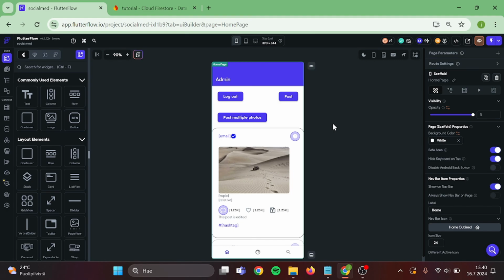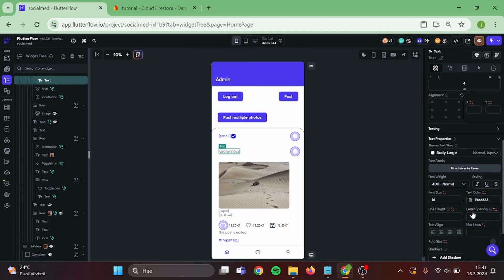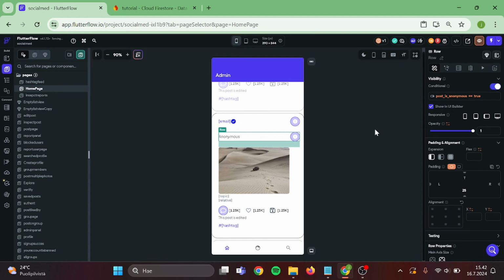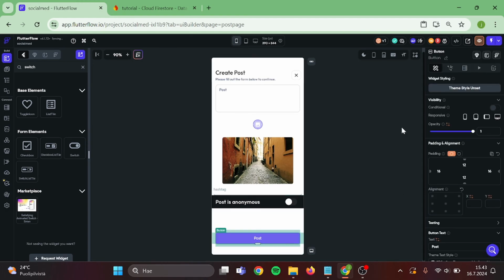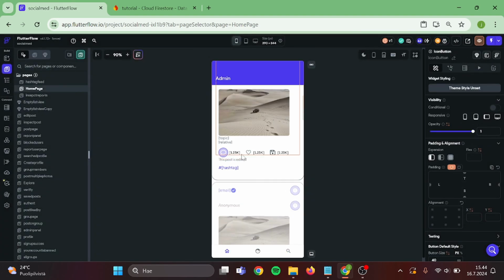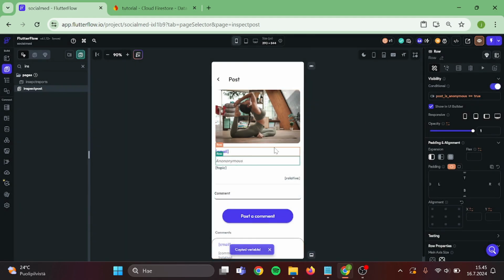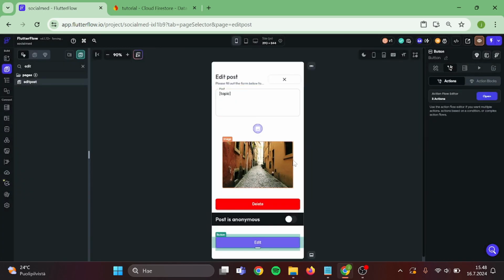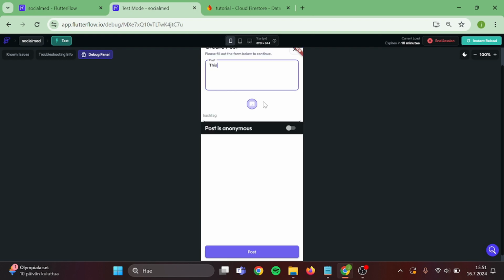FlutterFlow - Post Anonymously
In this video, we’ll explore how to implement anonymous posting functionality in your social media app using flutterflow. We’ll guide you through the steps required to enable users to share content without revealing their identity. You’ll learn how to modify your app’s posting features, handle anonymous user data, and ensure a smooth and secure posting experience. This tutorial is perfect for adding an extra layer of privacy and engagement to your social media platform.